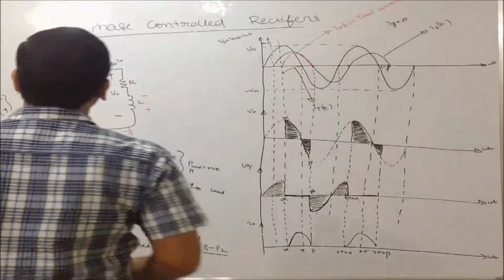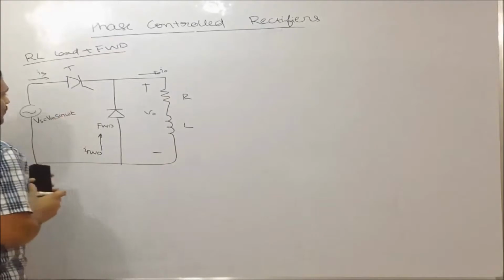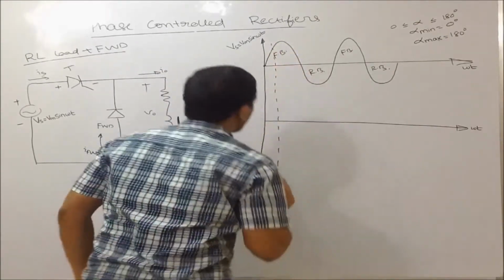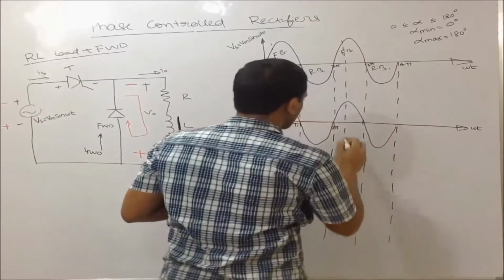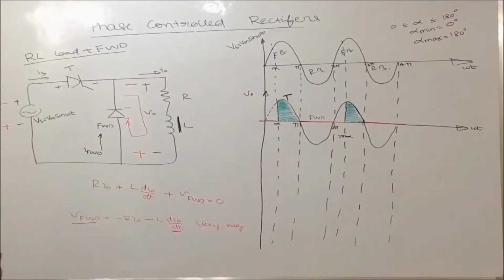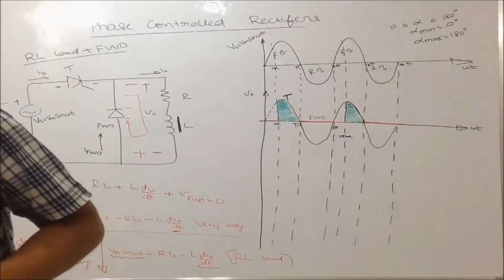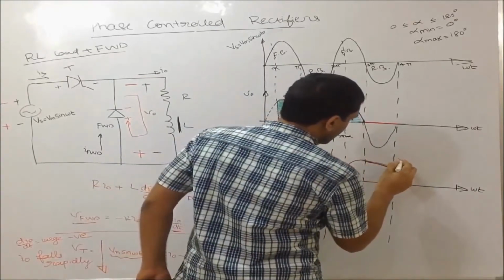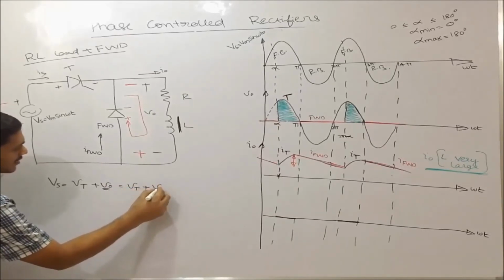GATE AIR-1 IES AIR-3 HARIKRISHNA Part 1 of 2 RL With FWD Load Single Phase Half Wave Rectifier